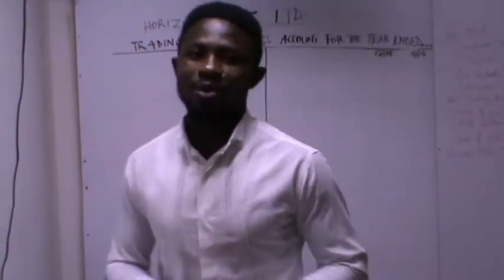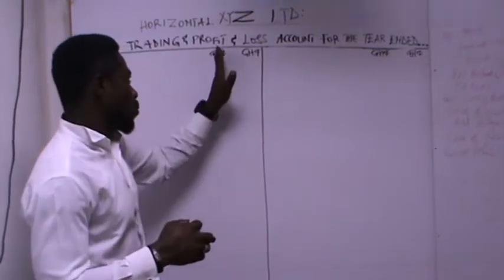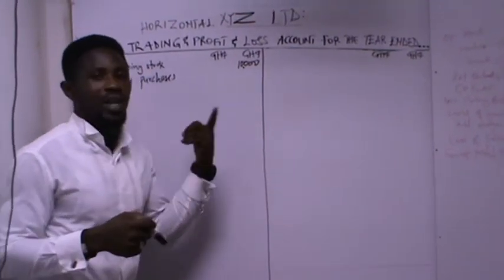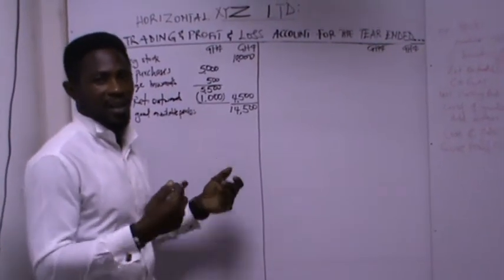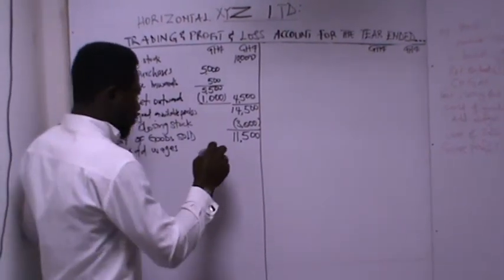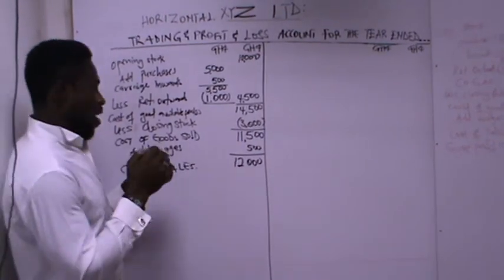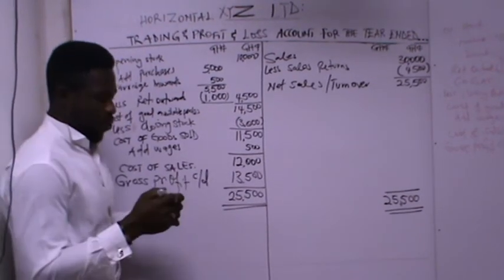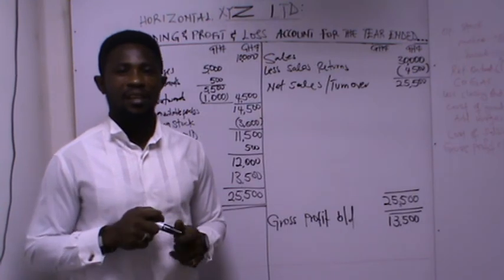TRADING AND PROFIT AND LOSS ACCOUNT FOR THE YEAR ENDED... (VERTICAL METHOD)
This tutorial gives the vivid explanation on the preparation of T&P&L account in Horizontal method to ascertain the gross profit for a sole trader or sole proprietorship business.